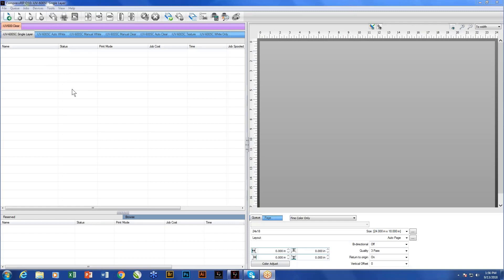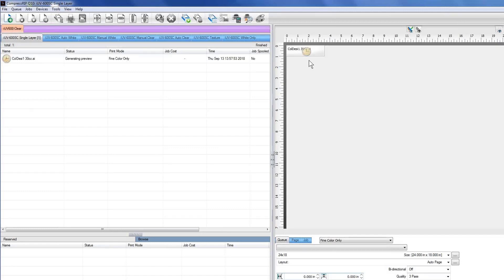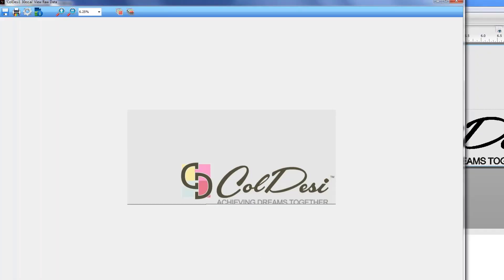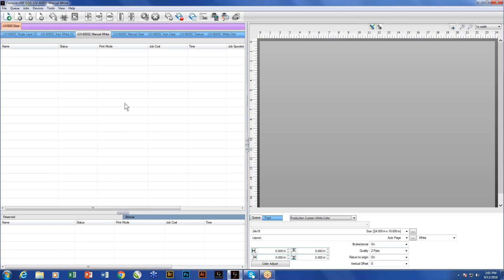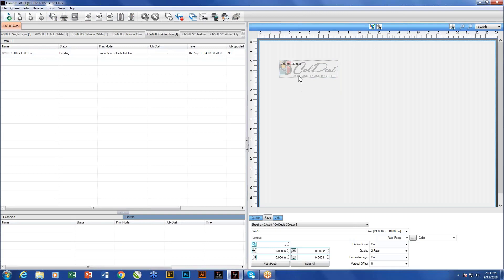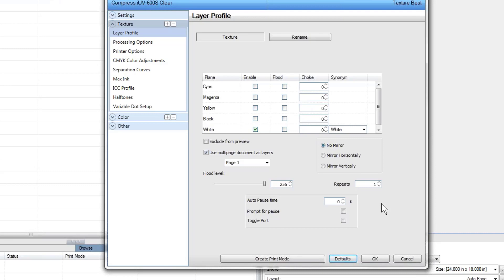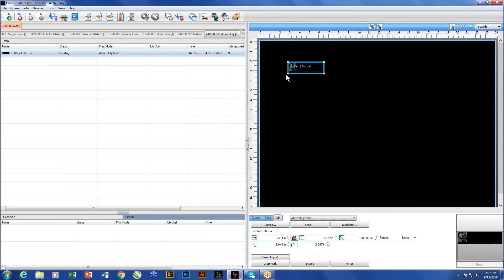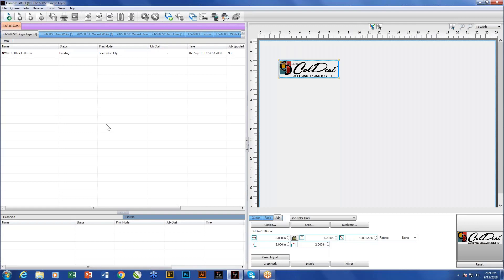UV Printer Software | Demonstrating the Power of Queues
The Compress iUV600s and iUV1200s LED UV Printers come with 2 sets of software - the Compress Designer software and the Compress RIP software.

During this video, you'll see us demonstrate the Compress RIP software's Queues section - a very powerful tool that improves workflow and makes repetitive print jobs a breeze.

You will be able to line up all of your jobs for the day using either the preconfigured Print Queues or your own customized Print Queues.

Import dozens of graphics and pre-RIP all of them for a day of production, then leave it to your operator to directly go from one to the next.

You can even store the processed files to keep an exact record of how the job printed and to save time to prepare the data the next time. Stored processed files will guarantee consistent quality and save time on repeat jobs.